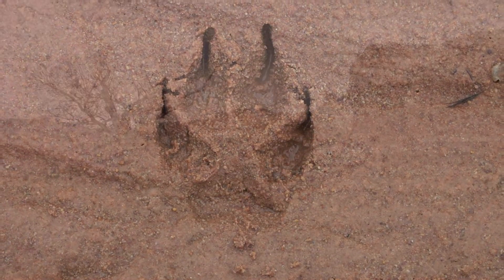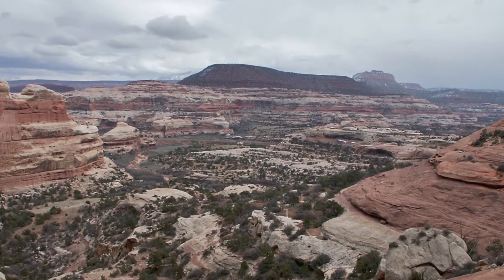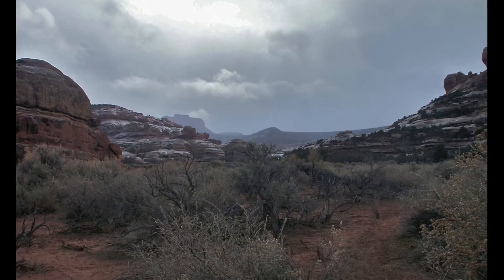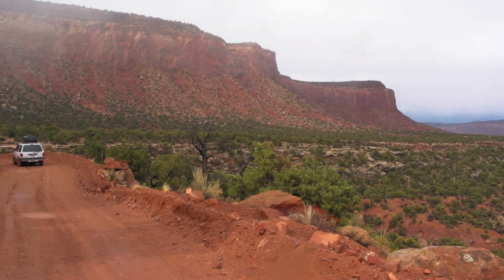On the Colorado Plateau - Ch. 7 Canyonlands National Park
A short video describing Canyonlands National Park